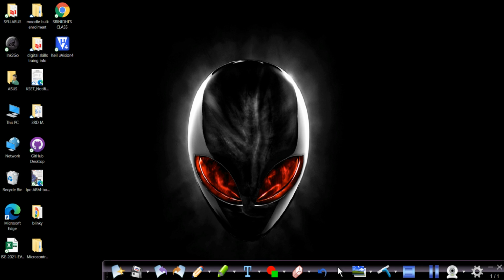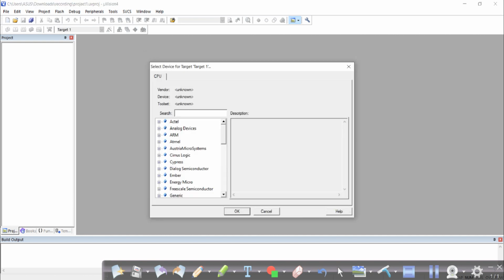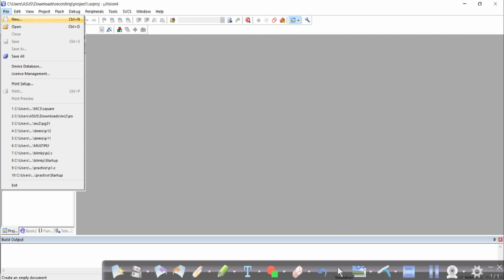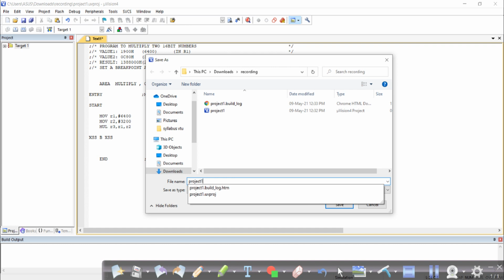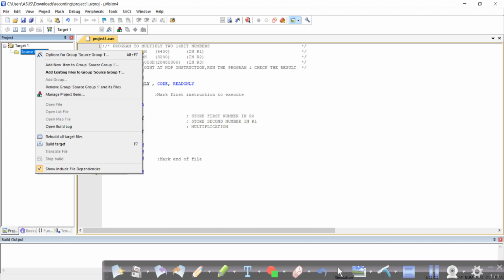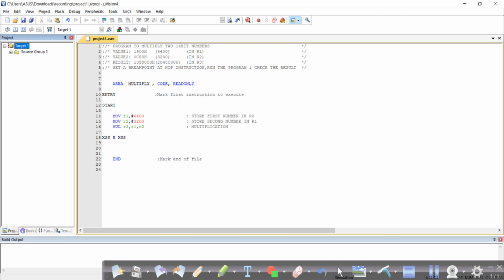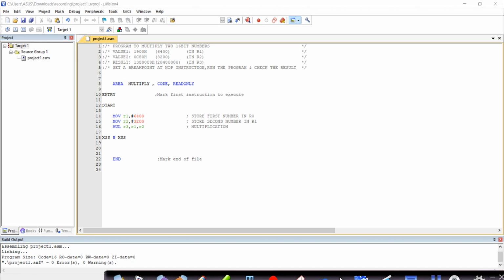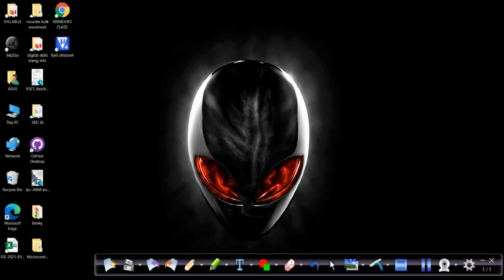How to create a project in keil vision4